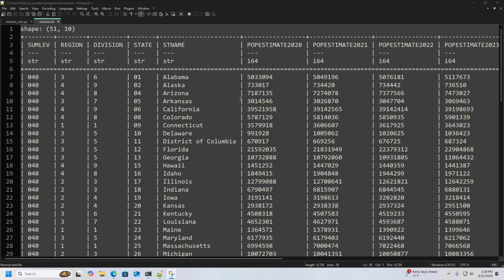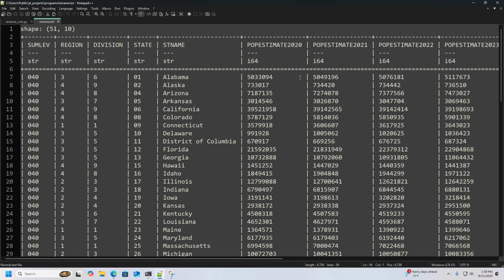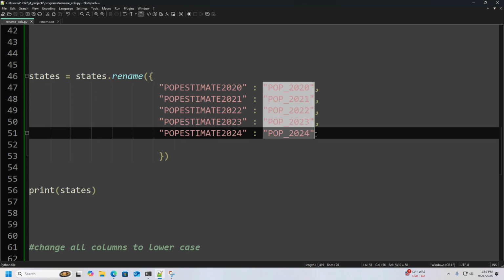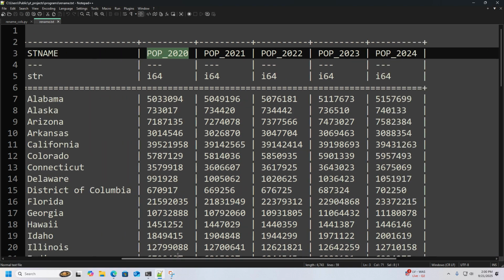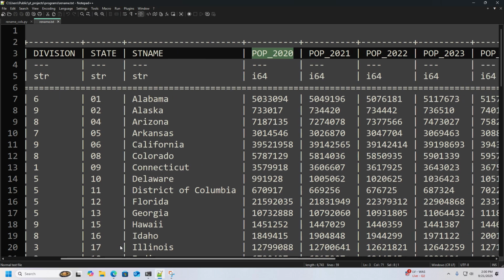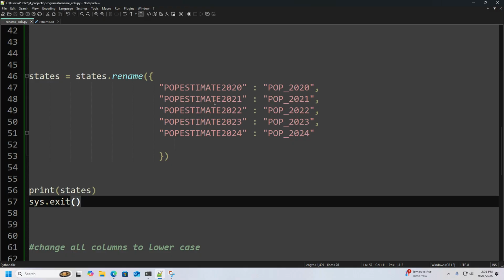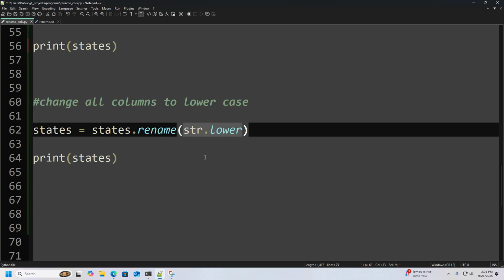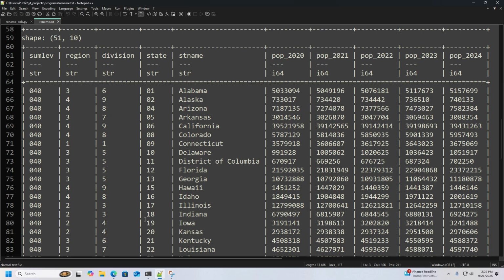Polars Tutorial 6: Renaming Columns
In this video I will discuss how to change column names 1 by 1, and also how to globally change the casing on all columns in a polars dataframe